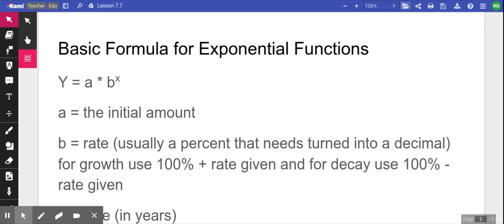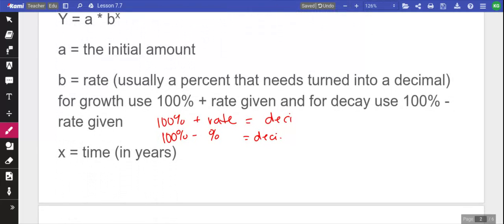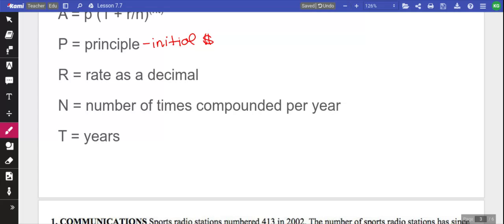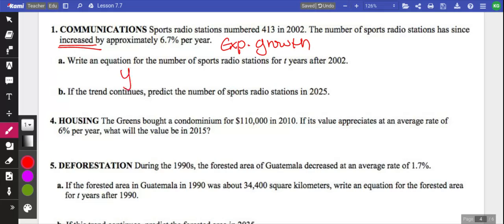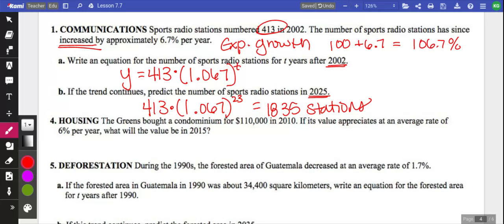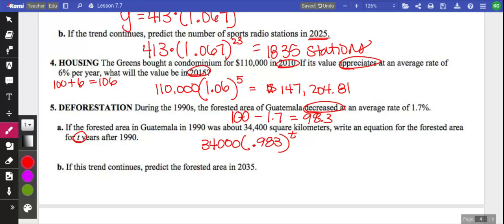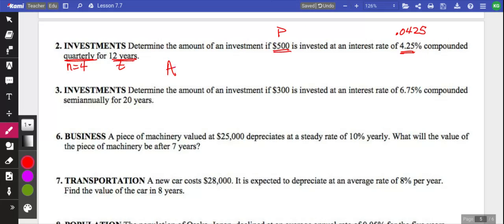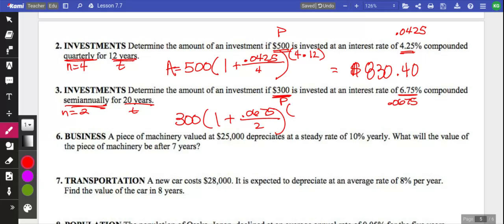Alg. Lesson 7.7